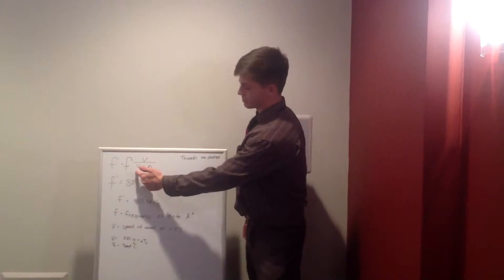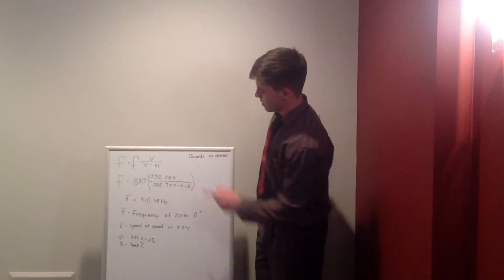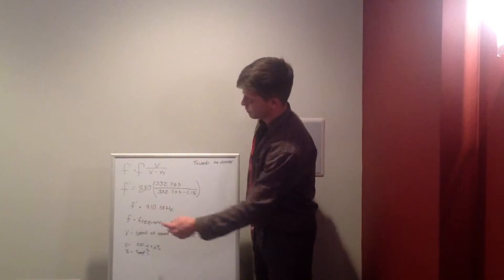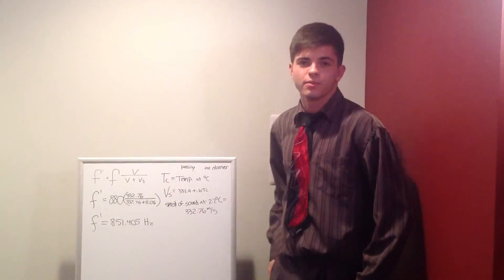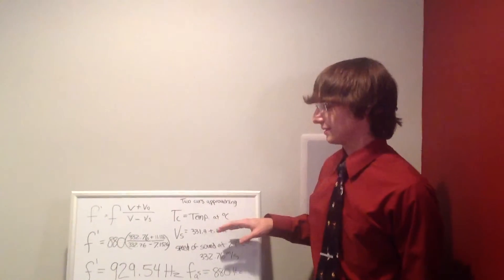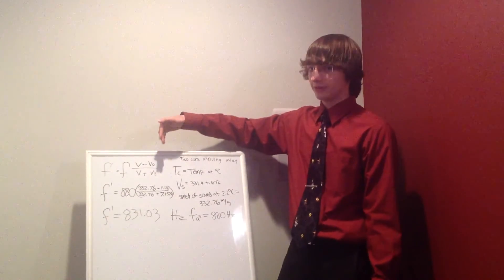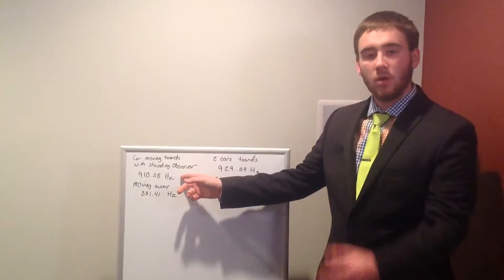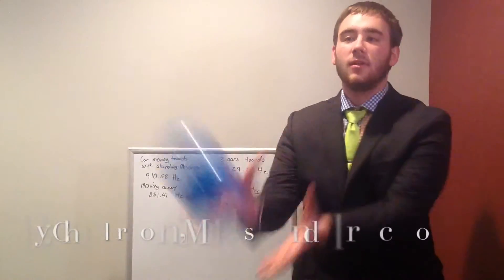Matthew Baseley Center Grove